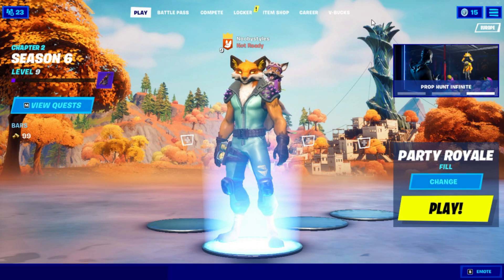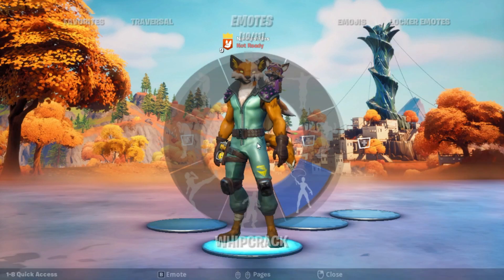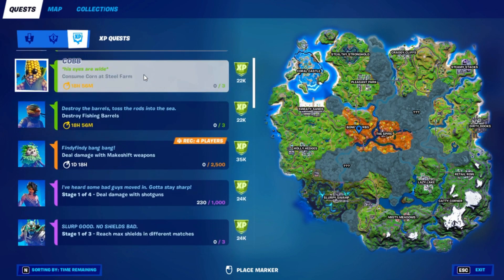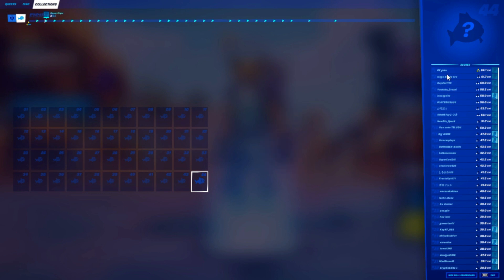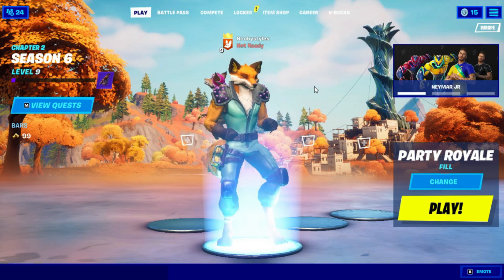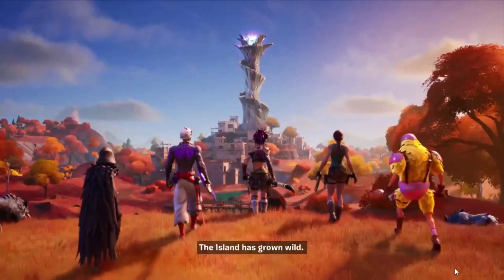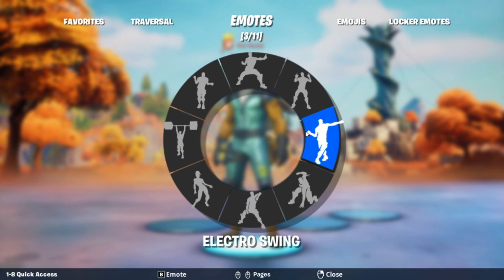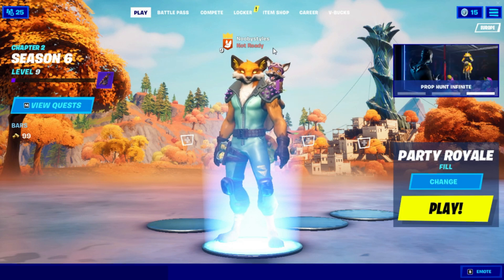HOW TO GET SURRR BURGER SKIN FOR FREE IN FORTNITE! (Unlock Surrr Burger Skin)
What's up guys, In today's video im going to show you HOW TO GET SURRR BURGER SKIN FOR FREE IN FORTNITE! (Unlock Surrr Burger Skin). In this video I show you HOW TO GET SURRR BURGER SKIN FOR FREE IN FORTNITE! (Unlock Surrr Burger Skin) Fortnite Battle Royale. This video shows you New food knights and works in 2021 on the PS4, PS5, Xbox Series X, Xbox One, PC, Nintendo Switch & Mobile Devices (iOS + Android) for Chapter 2 Season 6. Enjoy the New Chapter 2 Season 6 Rewards & Items! I unlocked the New Knights Of The Food Court Bundle in Fortnite.

             2. Like the video